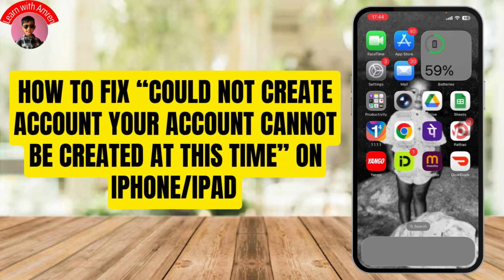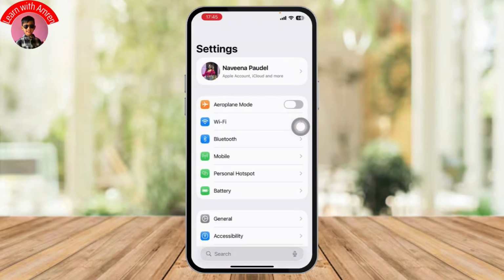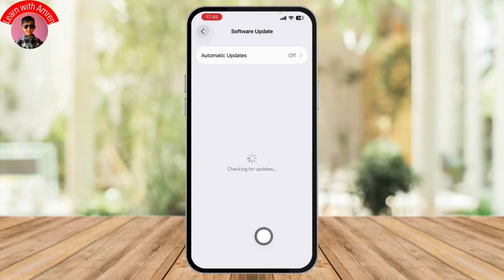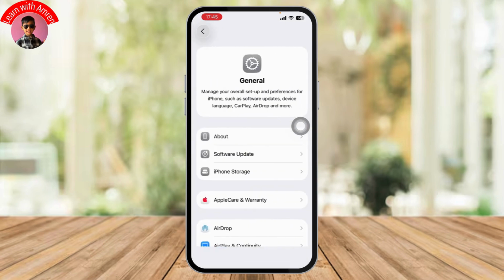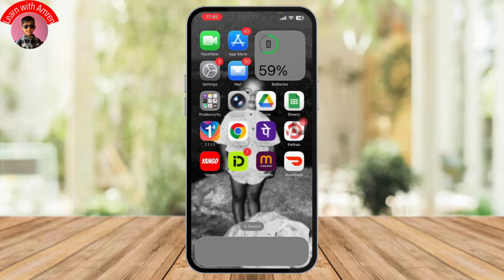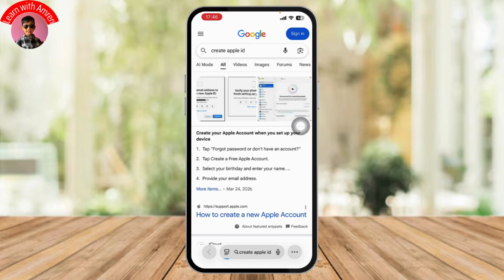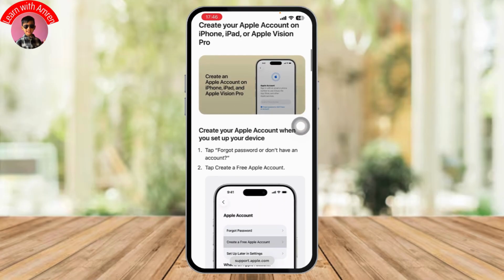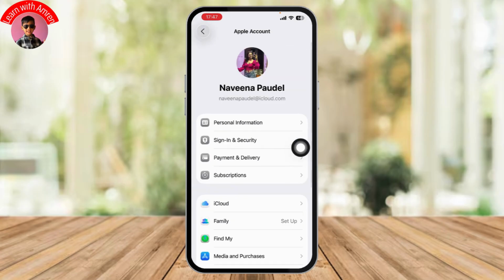Fix “Could Not Create Account Your account cannot be created at this time” on iPhone/iPad (2026)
Fix "Could Not Create Account Your account cannot be created at this time" on iPhone/iPad

Getting the "Could Not Create Account, your account cannot be created at this time" error on your iPhone or iPad? This step-by-step tutorial shows you how to fix this Apple ID creation error fast! From updating your iOS software and resetting settings to creating your Apple account directly through Safari or iPhone settings, these quick fixes will get your account up and running in minutes. Works on all iPhone and iPad models.